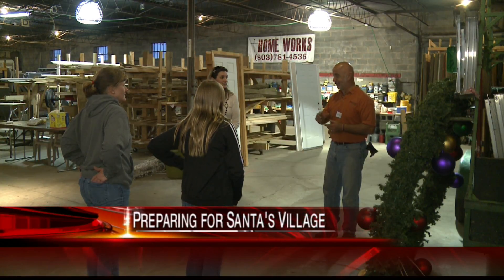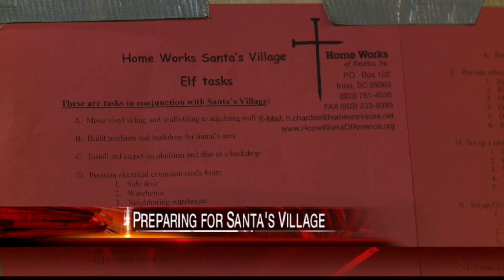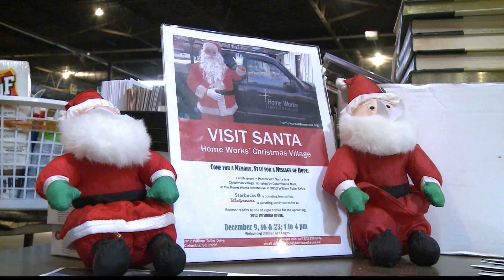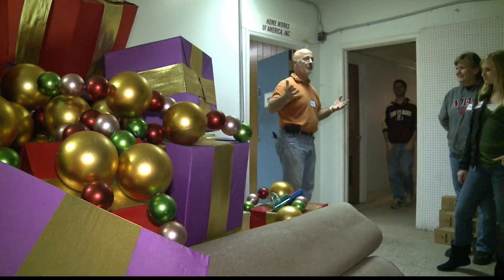2012-11-30 Home Works Santa's Village 11PM